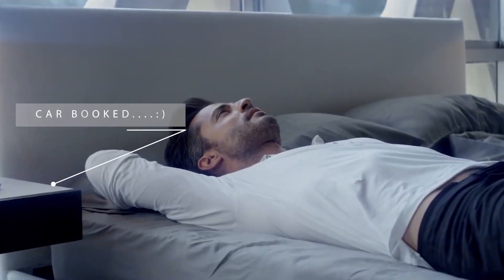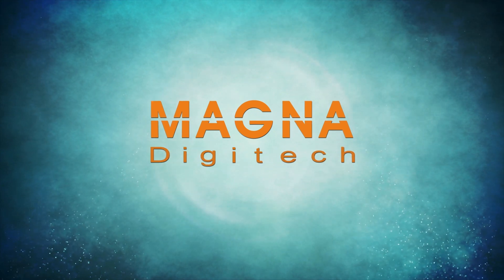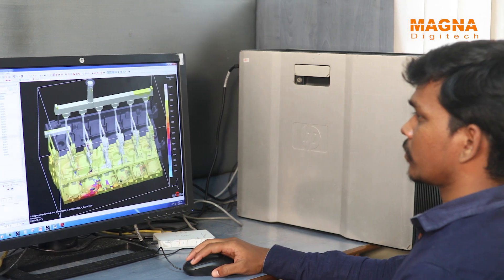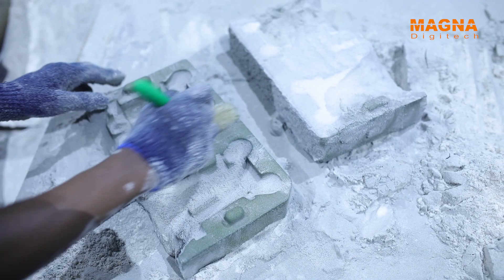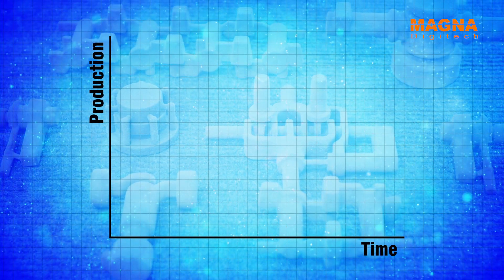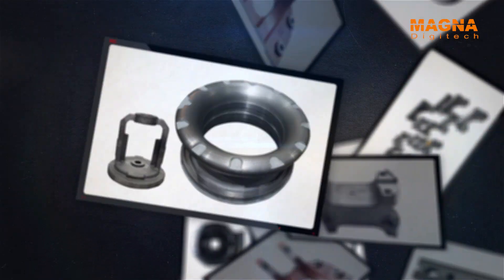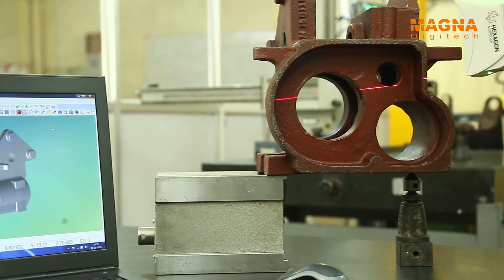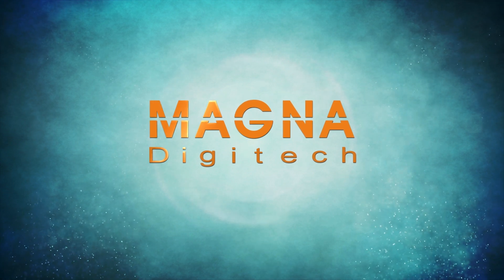Magna Digitech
Magna Digitech – Engineering Excellence in Casting Domain -
Prototype Castings